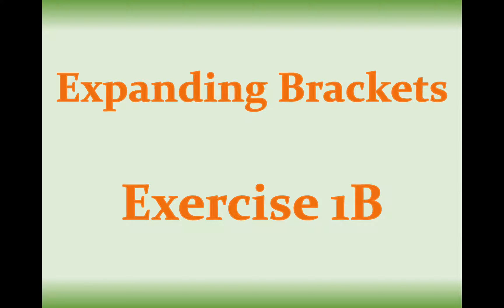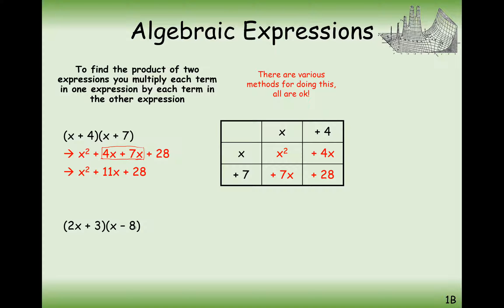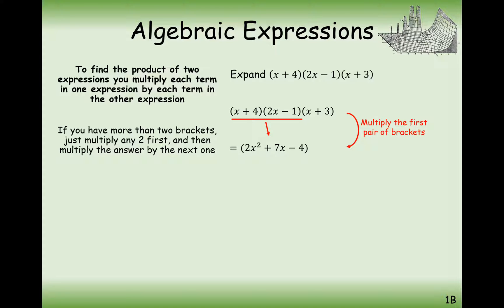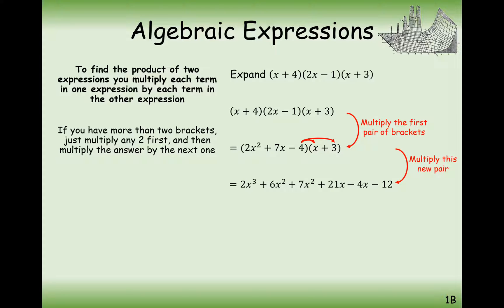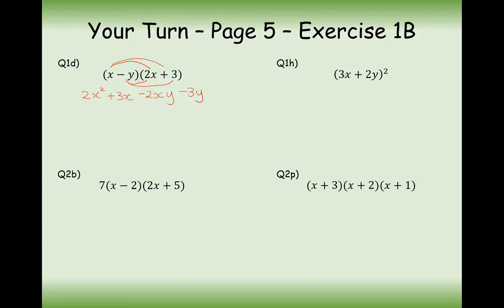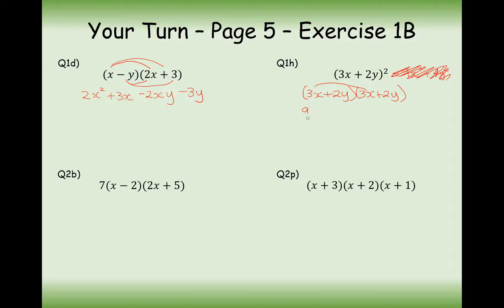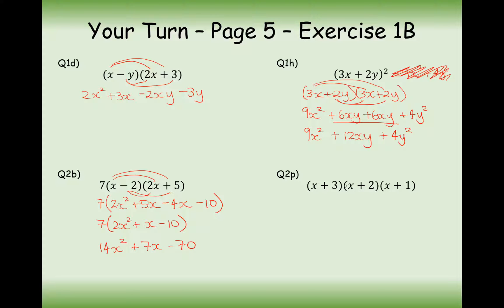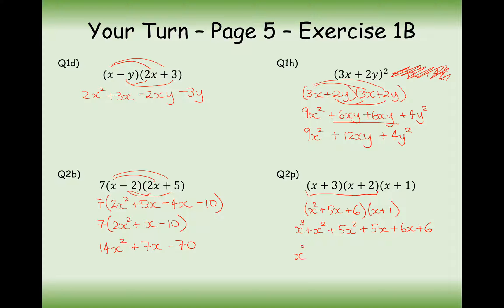AS Maths - Pure - Expanding Brackets